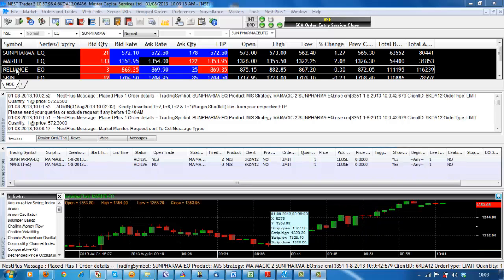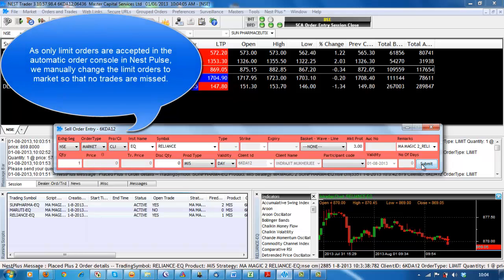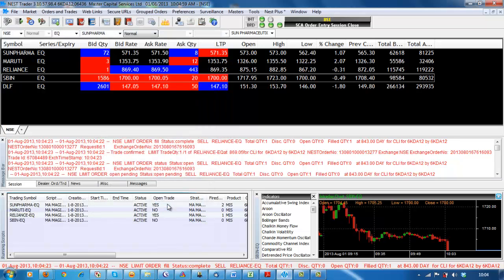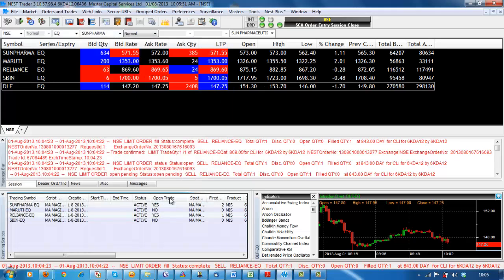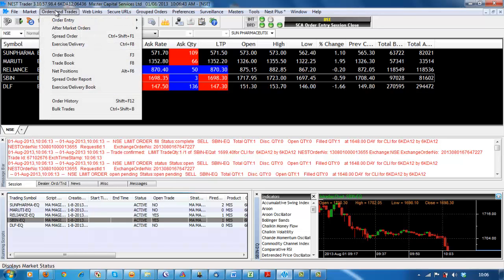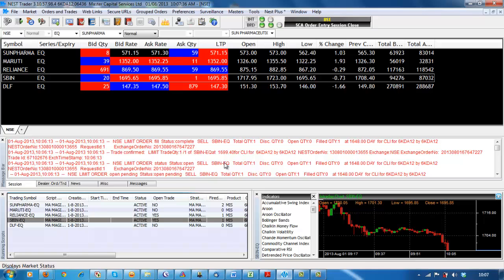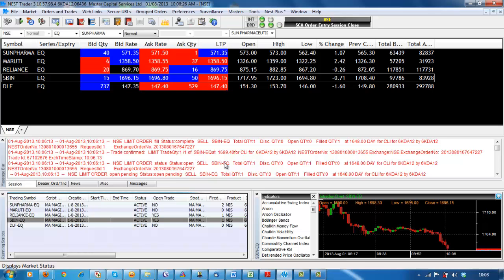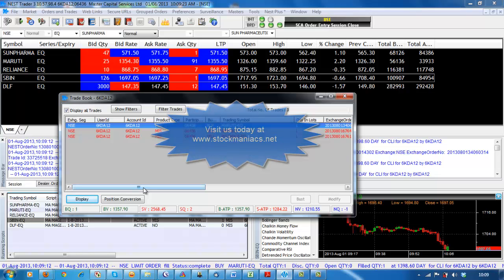Algo Trading In NSE / MCX